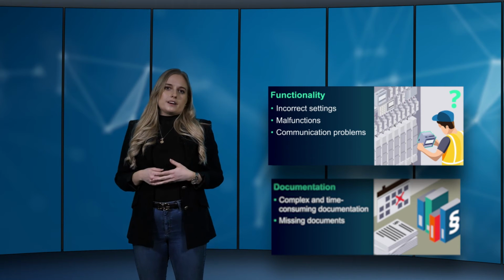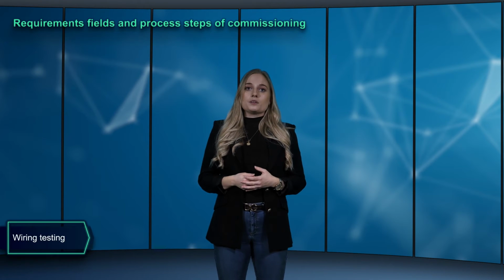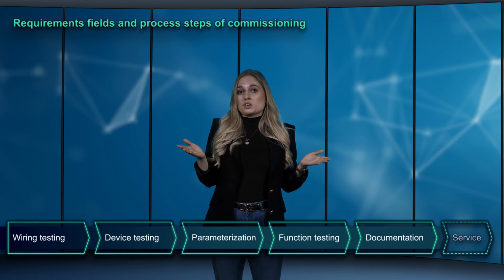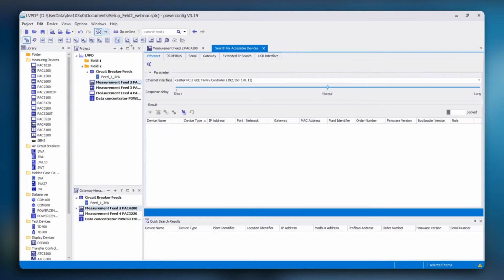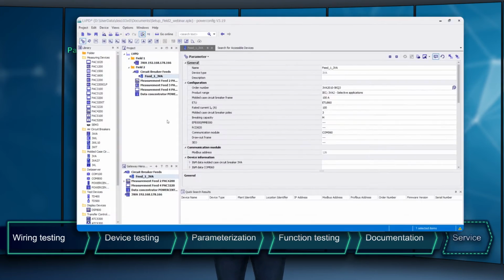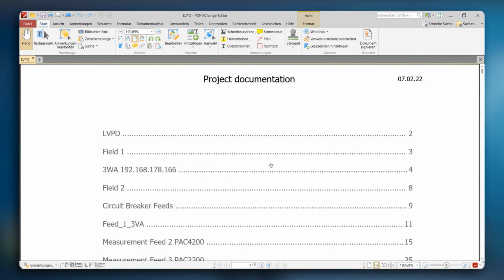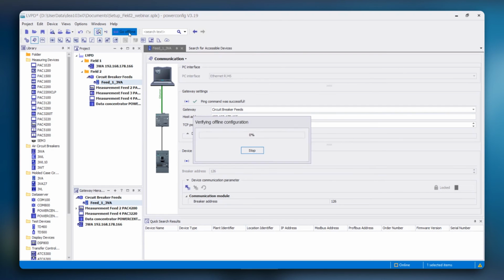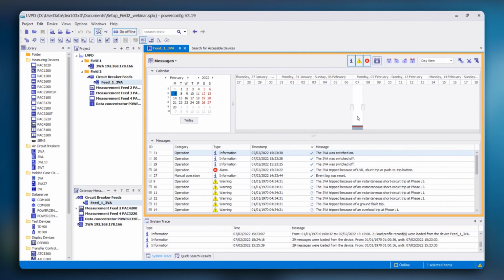Simplify commissioning with SENTRON powerconfig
Tips and tricks for the commissioning of a communication-capable low-voltage power distribution

More about Power distribution concepts and support material for electrical planners